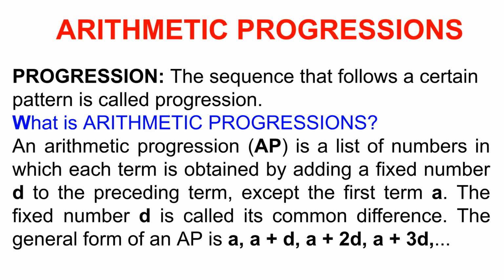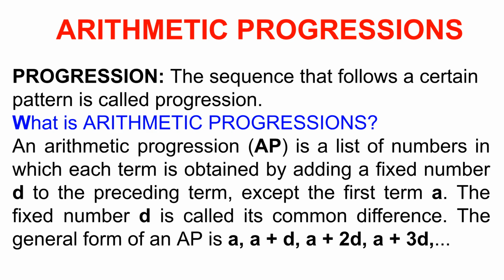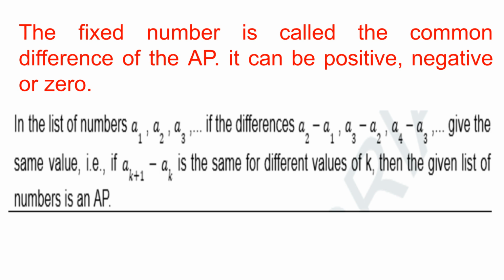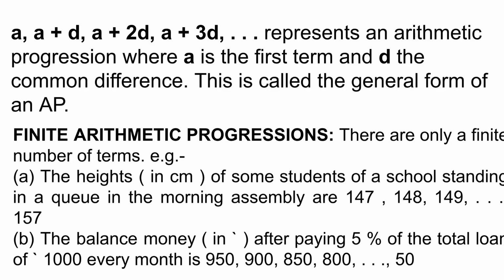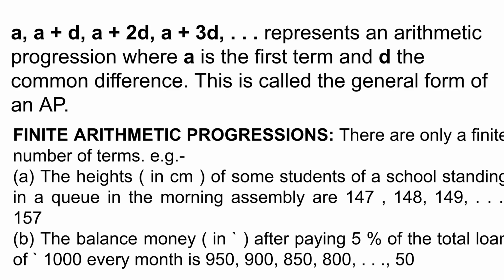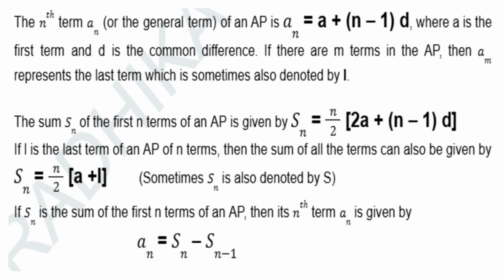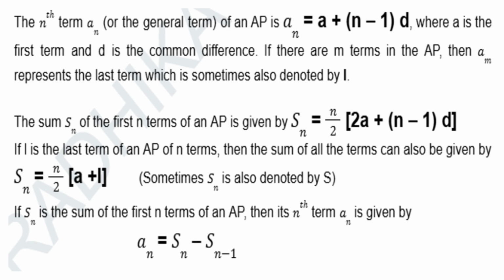maths Concept : progression ap